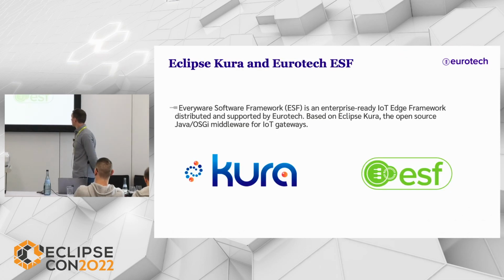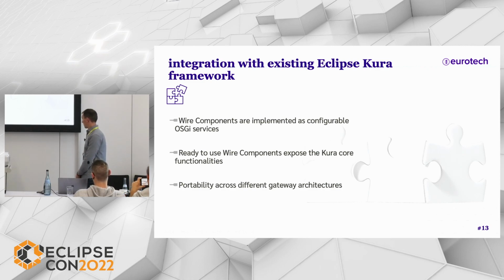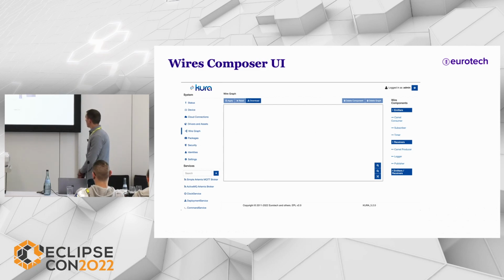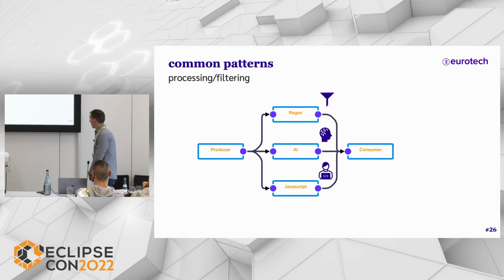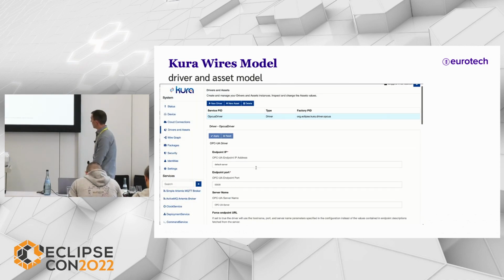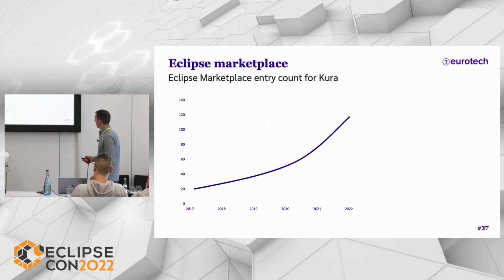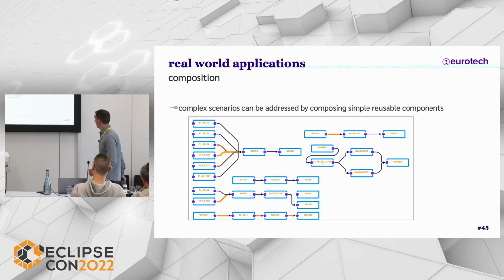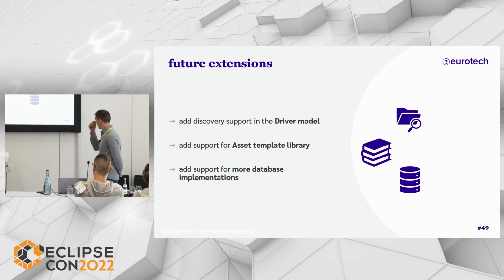Six years of Eclipse Kura Wires - Open, No-code Edge IoT Development to Create Business Value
A typical IoT solution usually involves collecting data from field devices like Sensors and PLCs, process it on the Edge and publish it to a remote endpoint such as Cloud Platforms.

This scenario can be naturally modeled in terms of the data flowing between a set of nodes connected to form a graph. Kura Wires implements this approach by providing an open-source framework to create reusable components implementing the different entities that communicate through a simple data model. These components can be deployed on Eclipse Marketplace and installed on a Kura device with a simple drag and drop.

Eurotech promoted the usage of the framework since its inception with Eclipse Kura 3.0.0 and up to the present day, making it its preferred environment for building IoT solutions with ESF, its Kura Based IoT Edge Framework.

Today, the Kura Wires ecosystem provides both commercial and open-source components addressing different IoT needs like field protocol drivers, cloud platform interaction, data storage, scripting, EDGE AI processing and more. If this is not enough, the framework openness makes it is easy to develop custom components.

The talk will provide an overview of the evolution of the framework up the current state, showcasing the key concepts behind it, its openness and extensibility and the existing ecosystem. We will show you how the framework is being used in real-world applications and use cases from the field.